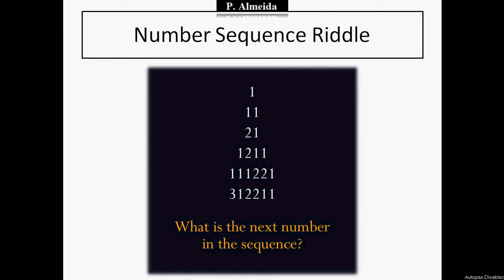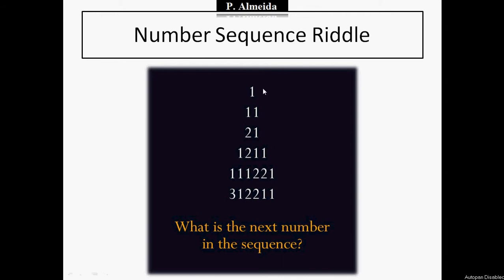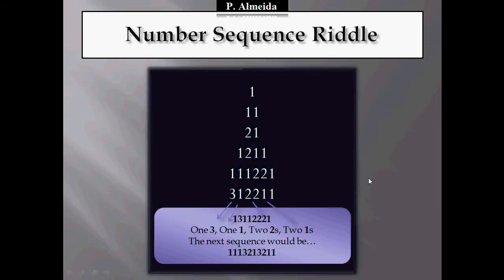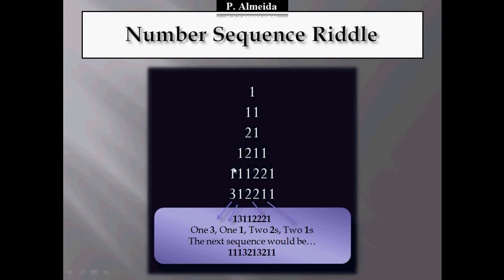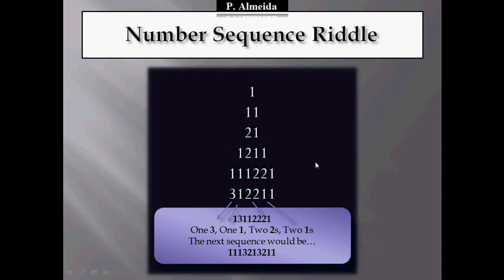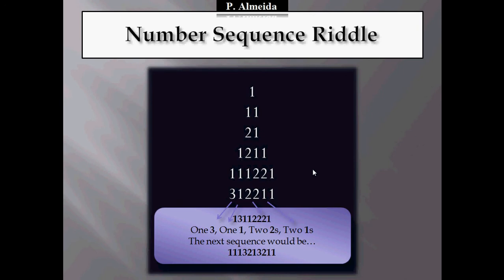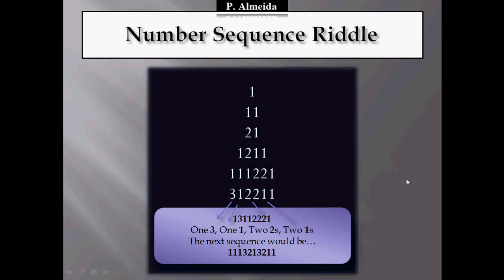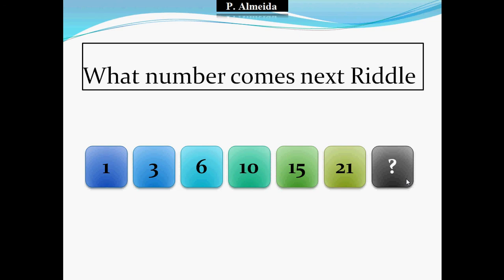Can you figure out the next Number Sequence? Riddle and Solution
Can you figure out the next Number Sequence? Try this puzzle challenge and then check the answer in the video!

As always, I'll give you a new challenge to think about at the end of this video. The solution for the new puzzle will be posted in a new riddle video, along with yet another challenge at the end, so make sure you stay tuned and check my channel regularly to get all my riddles and solutions! I've placed them all in a single playlist to make it easier for you to access them all (you can click on the playlist at the end of the video)

Have new puzzles, brain teasers or riddles you would like me to answer? Message me with the request and I'll do my best to post the answer as soon as possible! Take care! :)